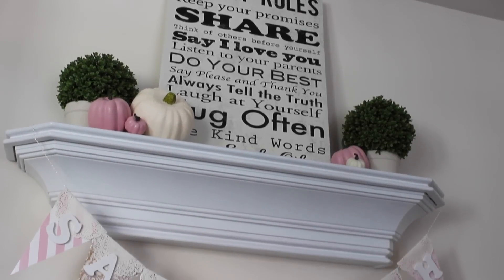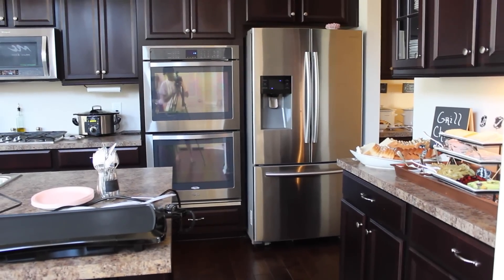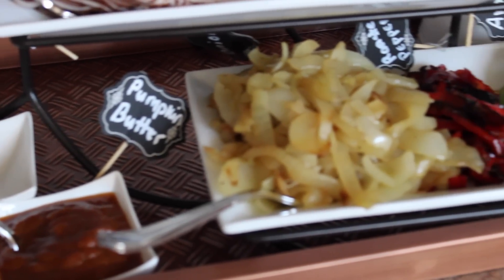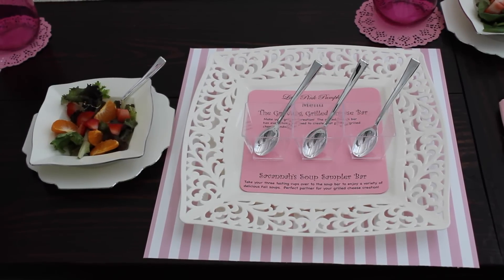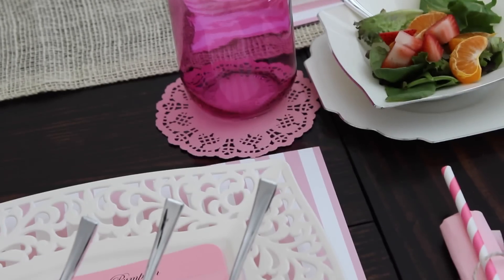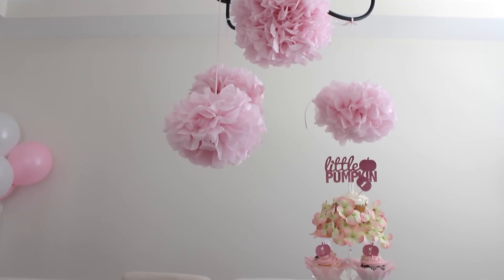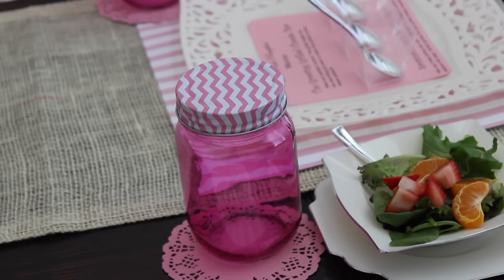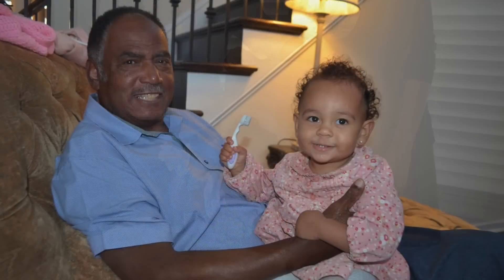Birthday Party Ideas & Tips